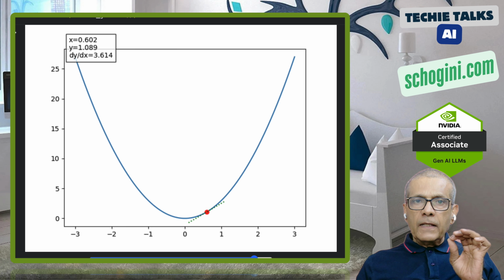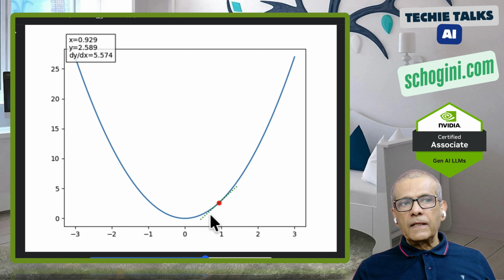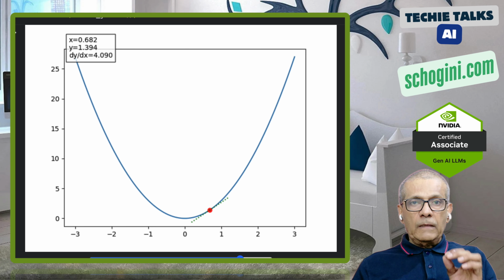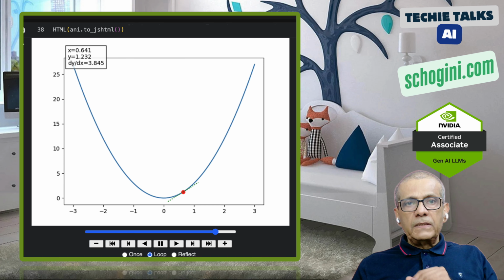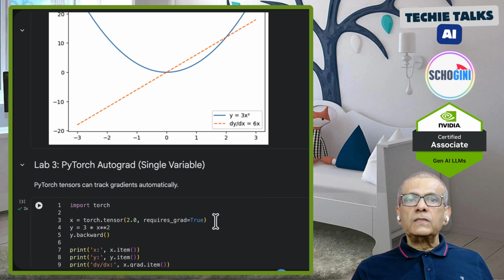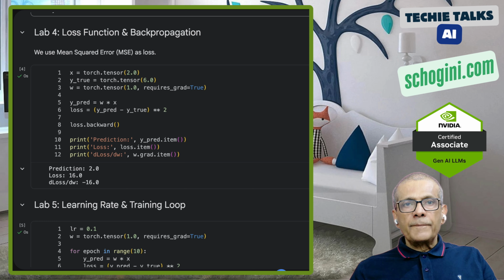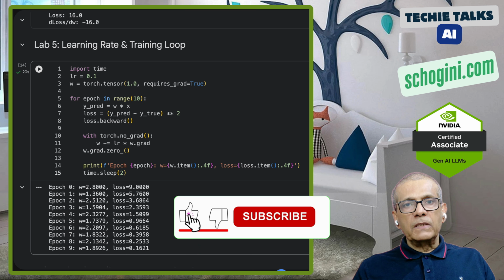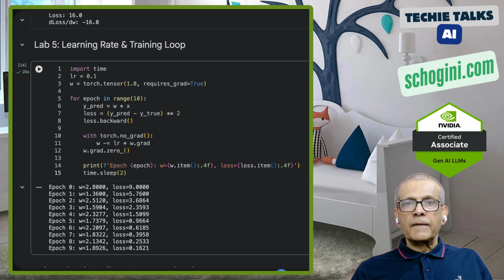PyTorch Autograd EXPLAINED Visually 🔥 | Gradients, Loss & Backpropagation Made Intuitive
Backpropagation doesn’t have to feel like magic or memorization.

In this video, we break down how neural networks actually learn, starting from first principles and building intuition step by step using PyTorch tensors and autograd.

You’ll clearly understand:

What a loss function really represents

How gradients (dy/dx) guide learning

Why the learning rate matters

What happens during forward and backward passes

How PyTorch autograd performs backpropagation automatically

Why loss reduces and parameters converge

Using visual loss curves and animated gradient descent, we make learning tangible — not theoretical.

If you’ve ever used .backward() without fully understanding what’s happening under the hood, this video will change that.

📌 This is the foundation behind all deep learning models — from simple linear regression to large neural networks and transformers.

🔔 Next video: Extending this intuition to multiple parameters and real neural networks.